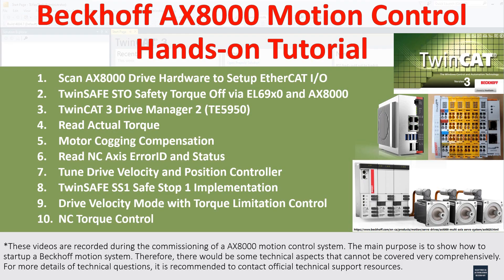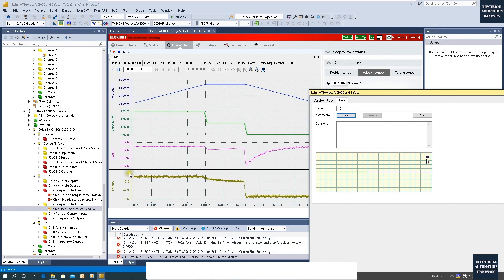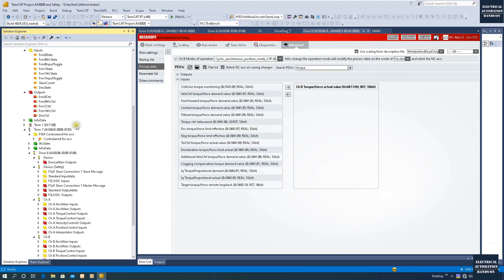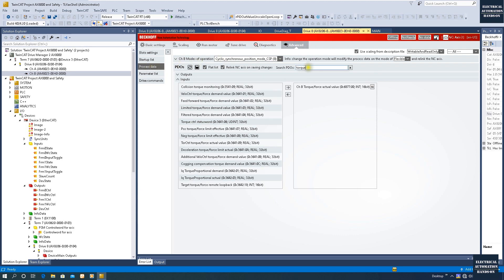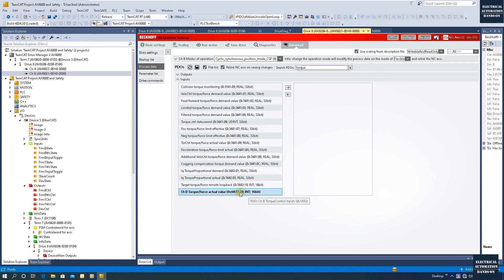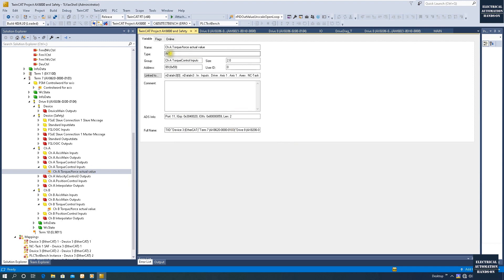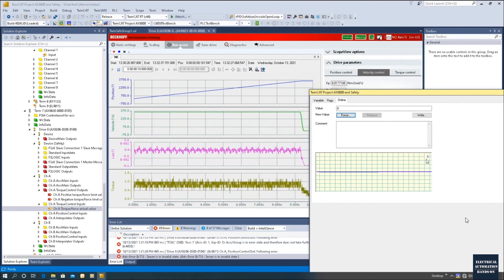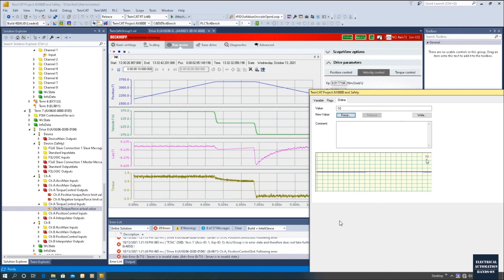MB24. [AX8000 Servo][4/10] How to Read Torque Value from Beckhoff AX8000 or AX5000 Drive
Beckhoff AX8000 Servo Motion Control